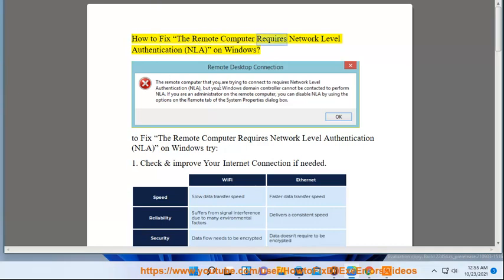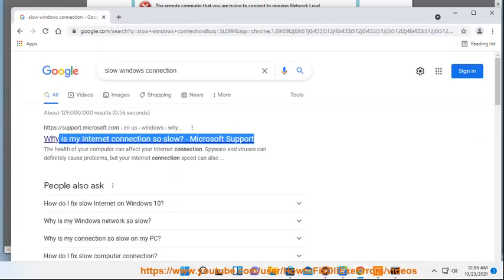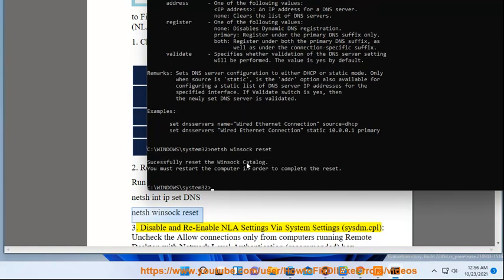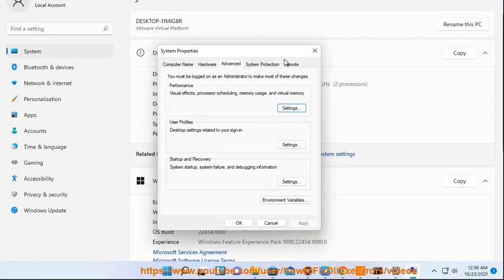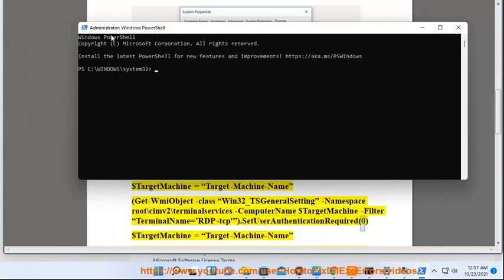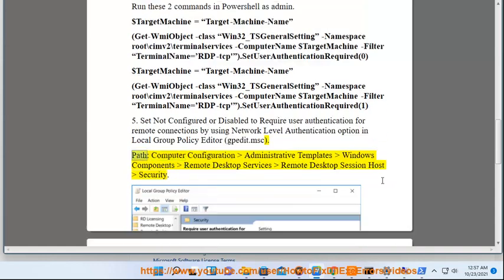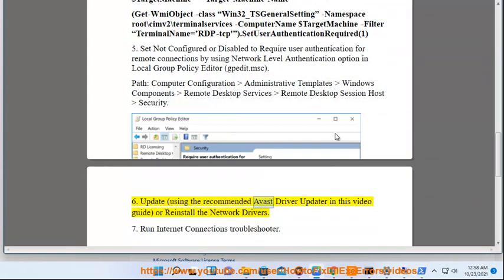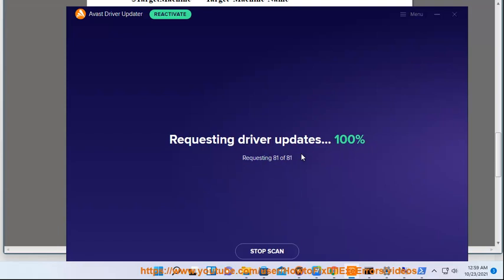Fix The Remote Computer Requires Network Level Authentication (NLA) on Windows 11/10/8/7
Here's how to Fix The Remote Computer Requires Network Level Authentication (NLA) on Windows 11/10/8/7. Run Avast Driver Updater@ to keep all your device drivers up-to-date effectively.